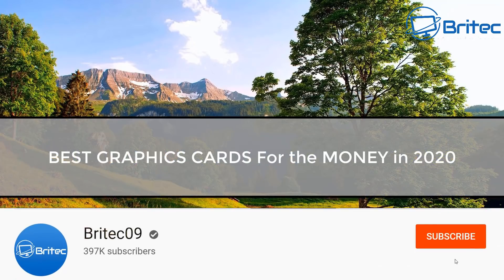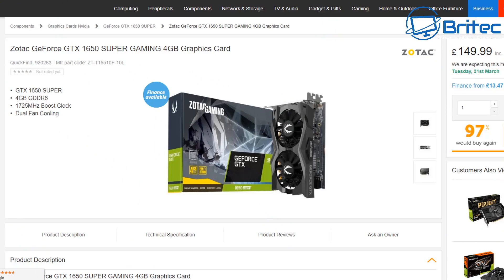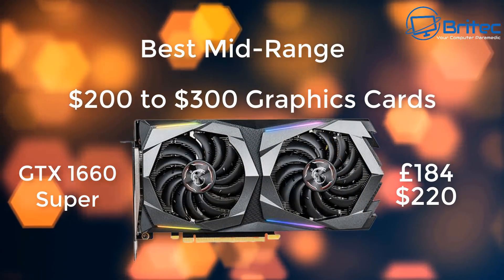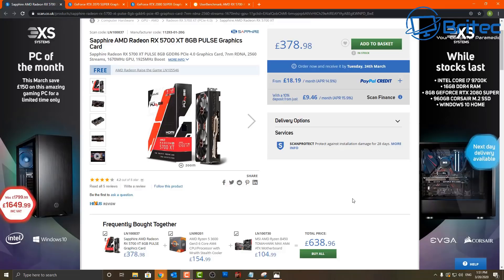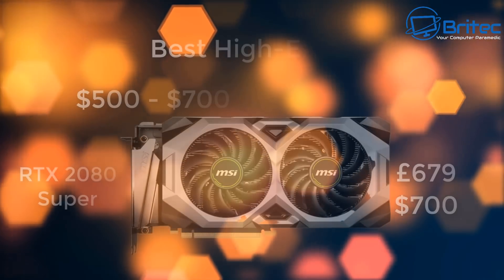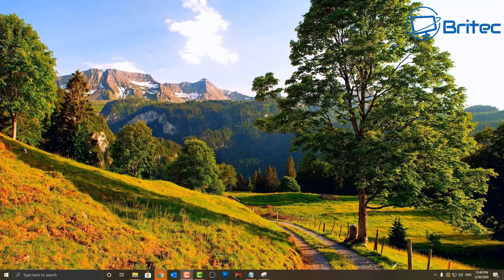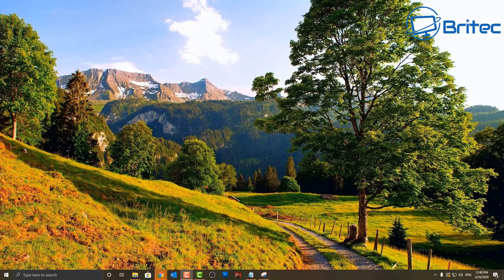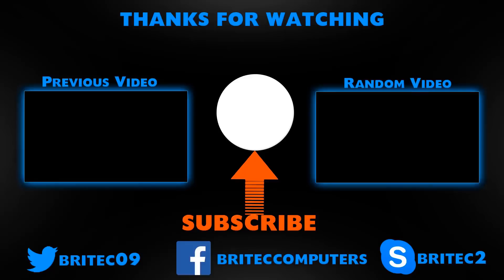BEST GRAPHICS CARDS For the MONEY in 2020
Best graphics cards for PC gaming 2020:

Best Entry-Level

Best Mid-Range

GTX 1660 SUPER OC 6G

RX 5700

Best Mid-Range Performance

Best High-End

Best Extreme 4K